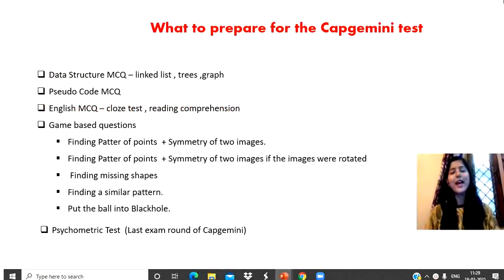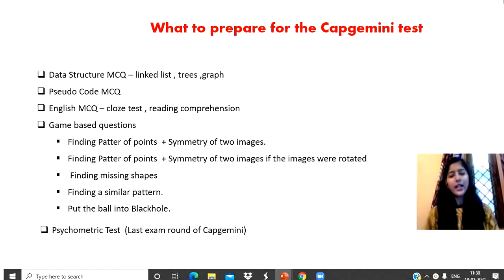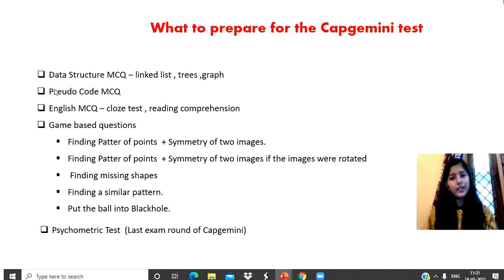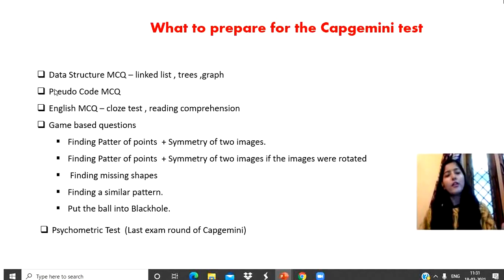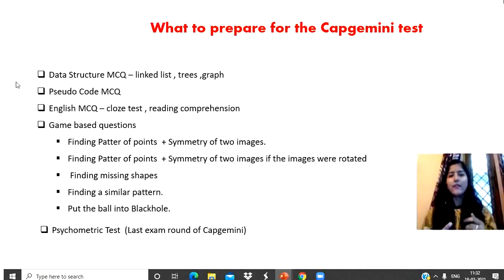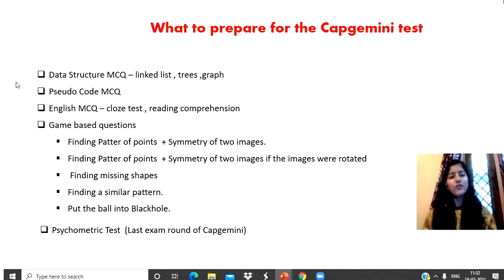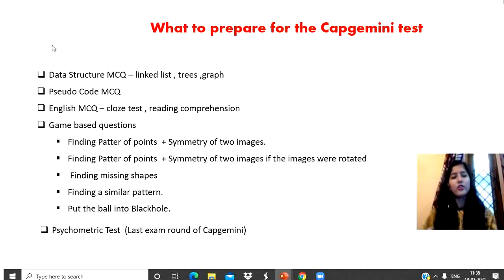Capgemini Written experience of our students| Coding, Verbal ability, game based and Psychometric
Hey guys, if you have Capgemini exam and you are not aware of what to prepare. then this video will help you to understand the questions asked yesterday in capgemini exam.
TCS NQT golden opportunity for special edition hiring of 2019,2020 graduates.
Hello Everyone, apply for scalar hiring challenge. last date is 15/02/2021.